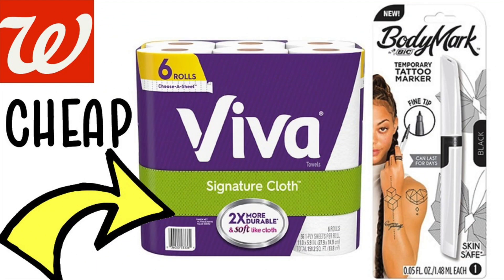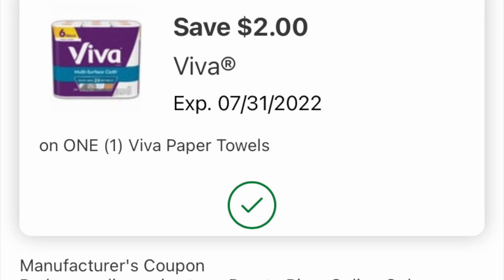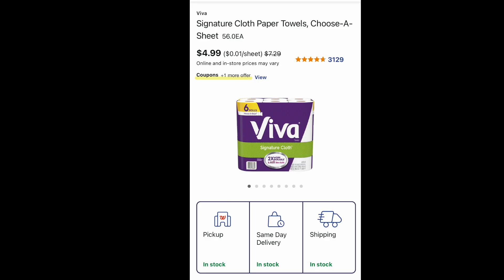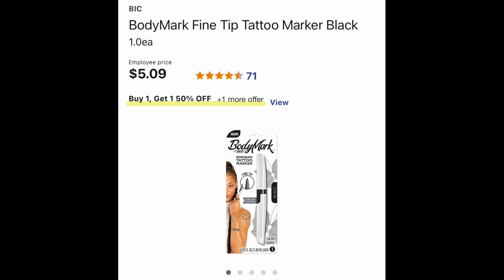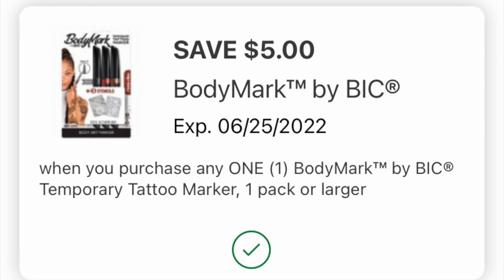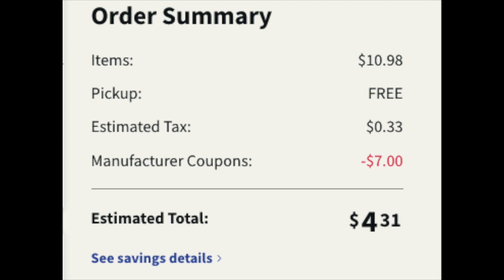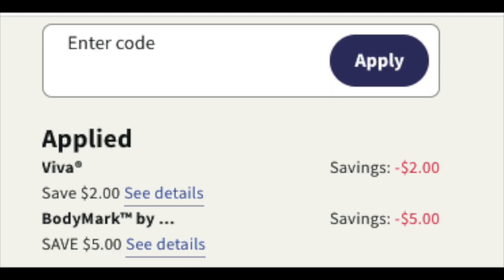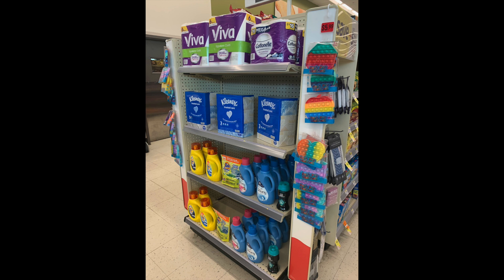Walgreens **CHEAP VIVA** RUN!!!